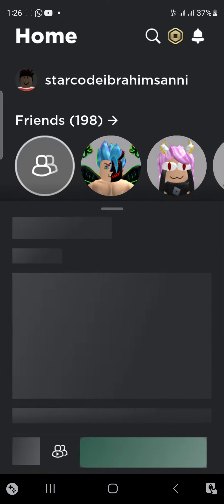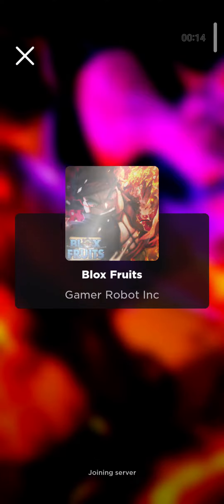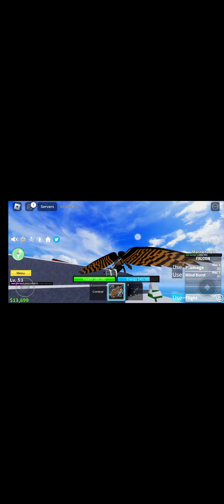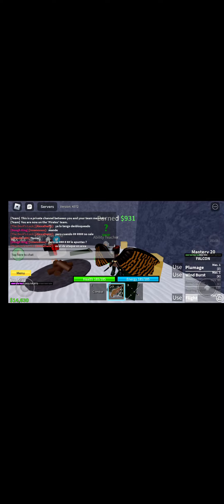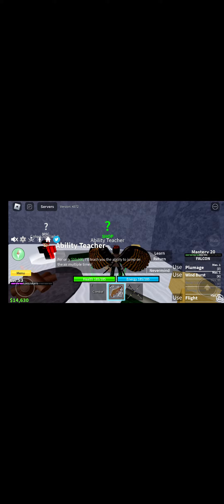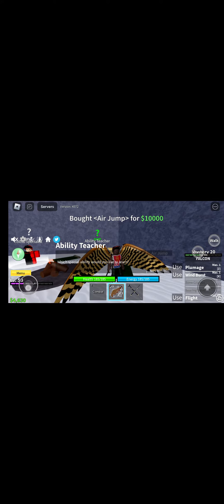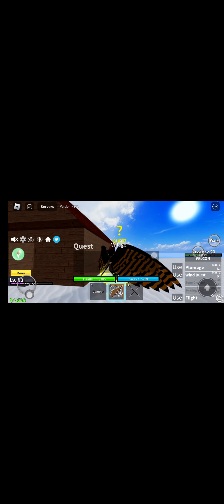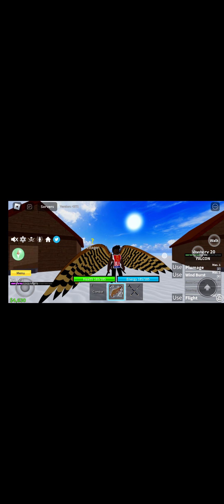i played blox fruits on mobile